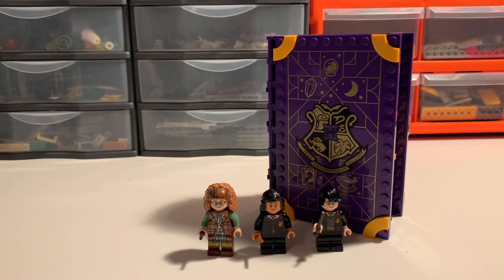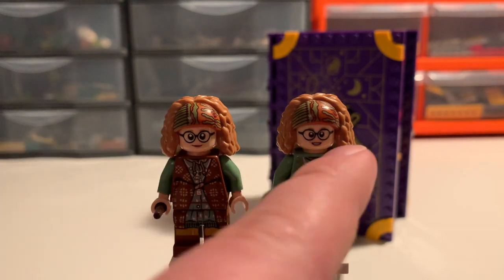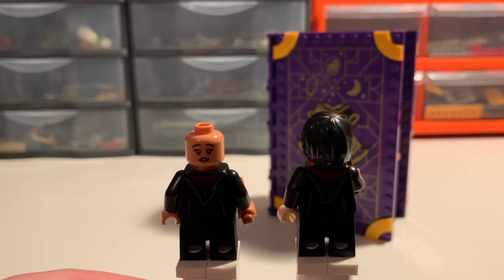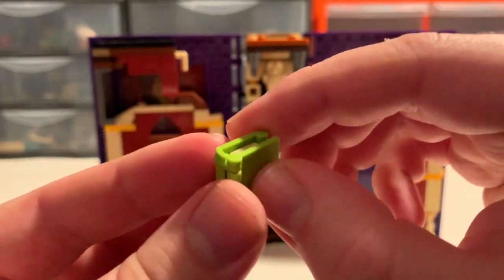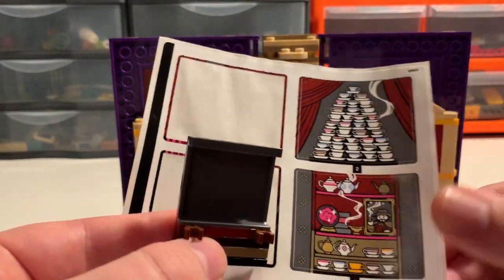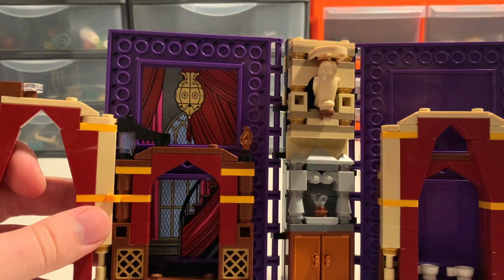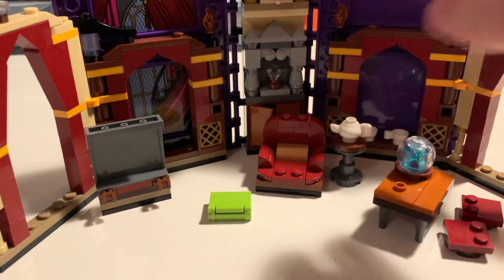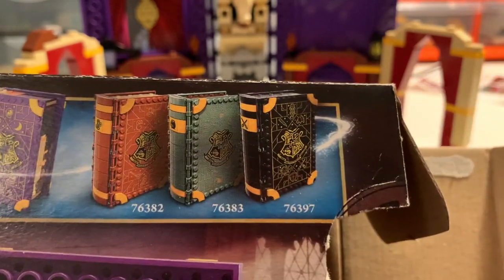LEGO Harry Potter Review - Set 76396 Hogwarts Moment: Divination Class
And the March reviews continue! Not early now, but still very happy to get hold of this set to add to the collection.

Or if you're thinking of making a purchase at LEGO.com feel free to use my affiliate link - it won't cost you anything and will earn a small amount of commission that could help the channel out!